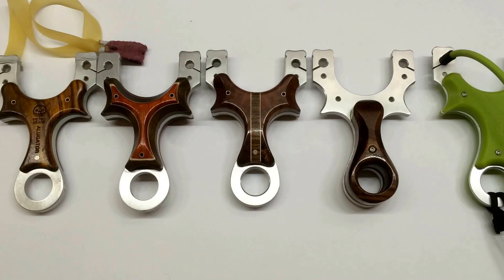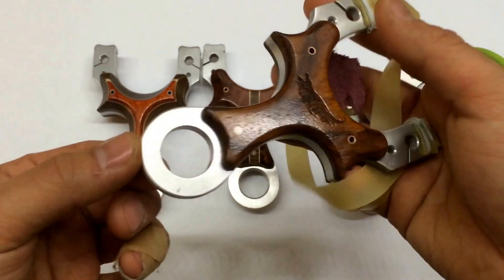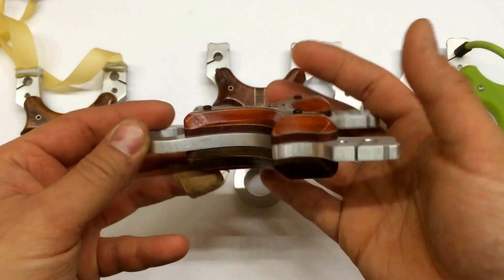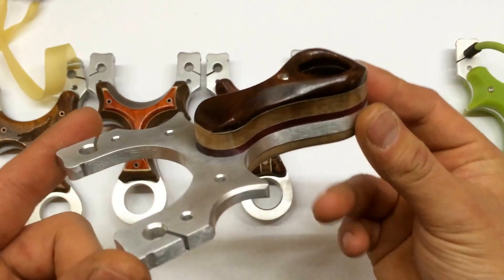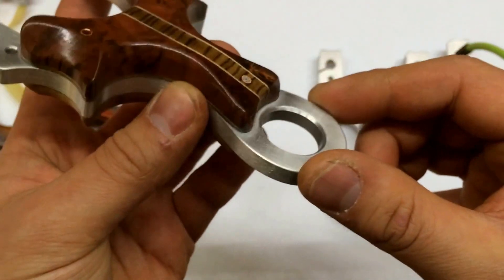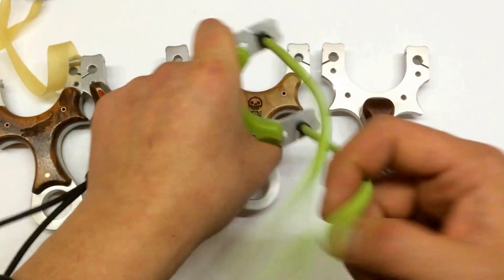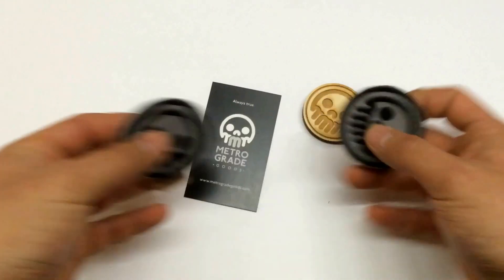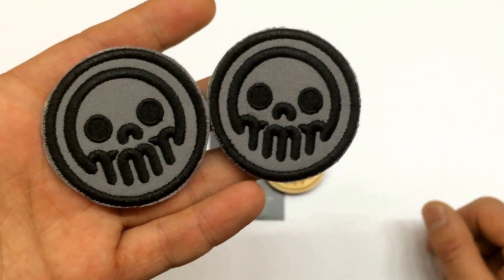Metro Made | Product Evolution and prototyping the Alugator Slingshot.